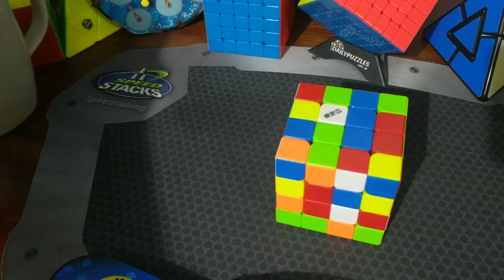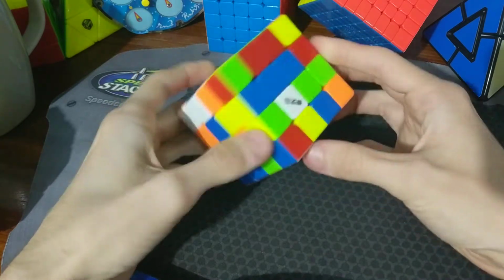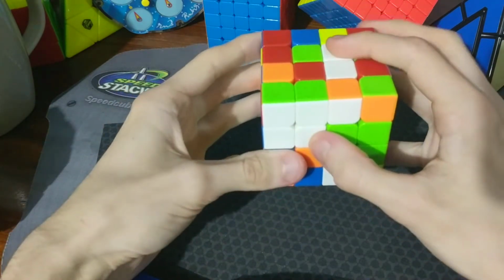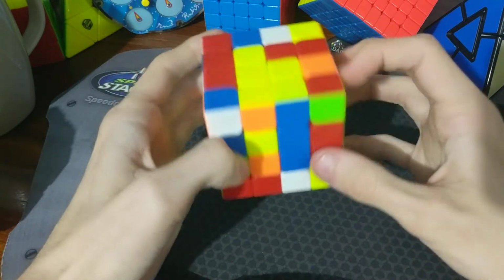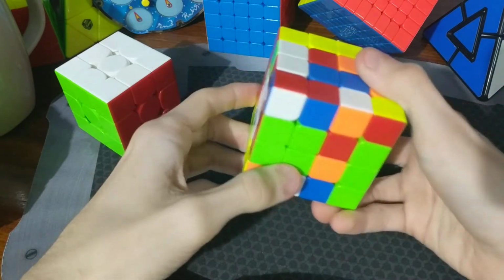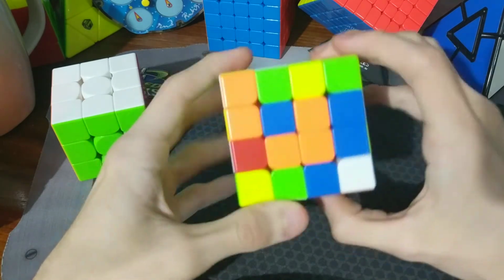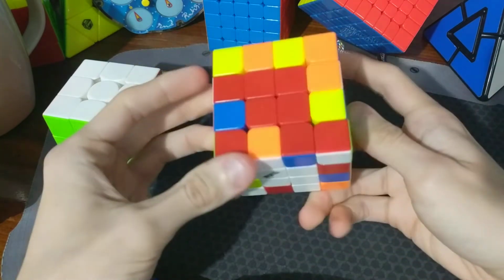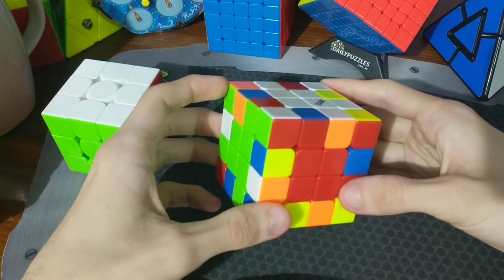How to solve a 4x4 Part 1: Centres